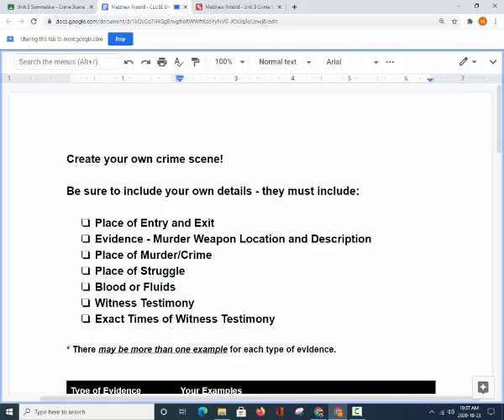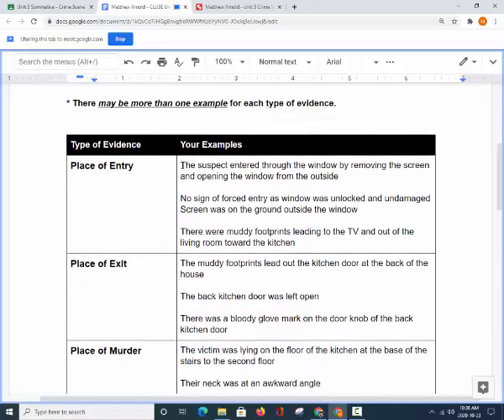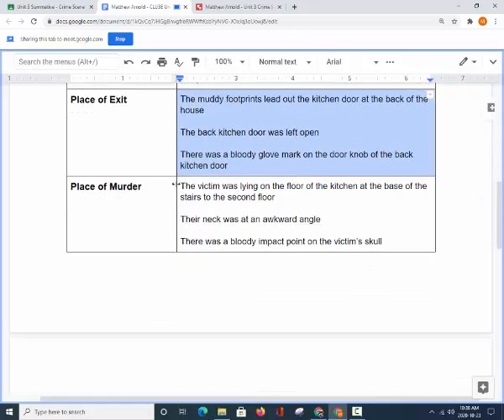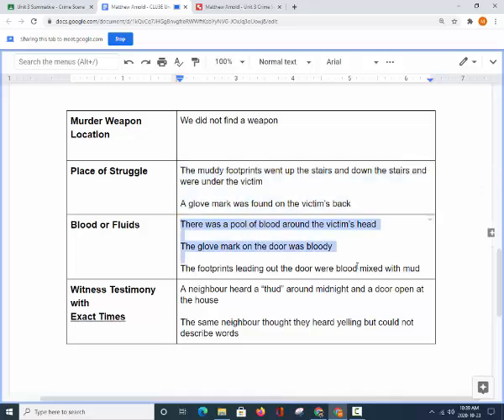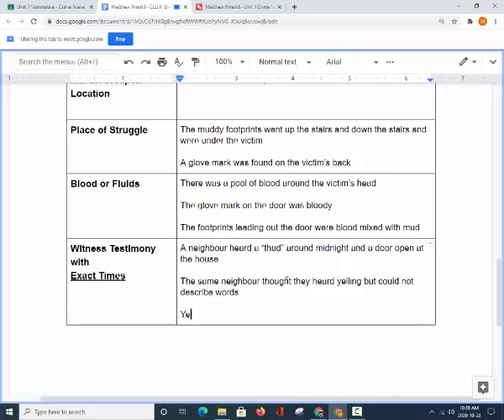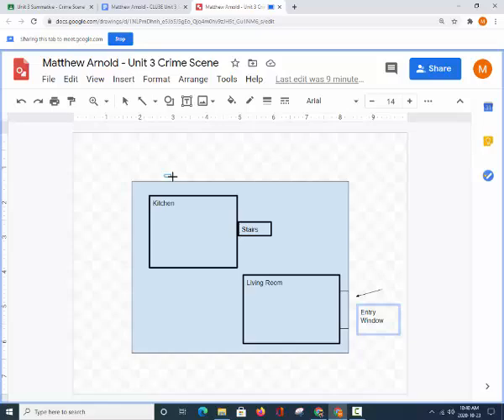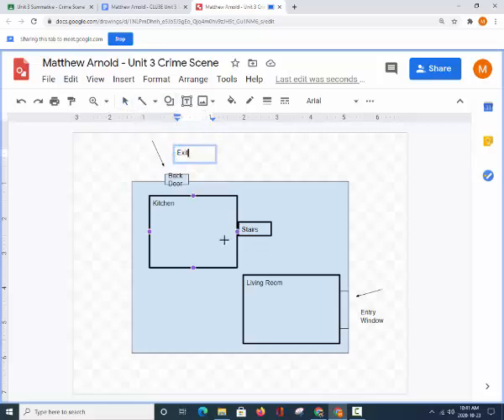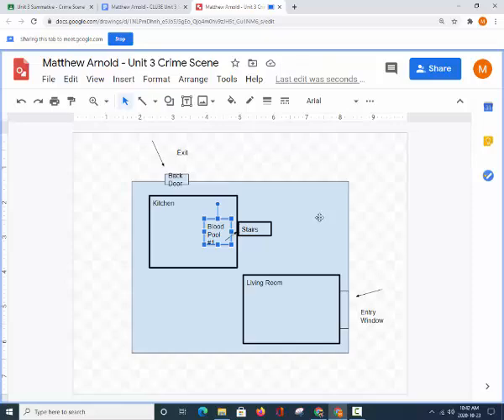Legal Significance - Crime Scene Investigations